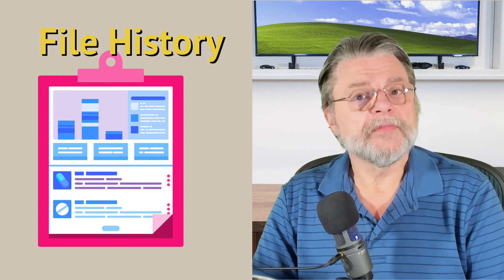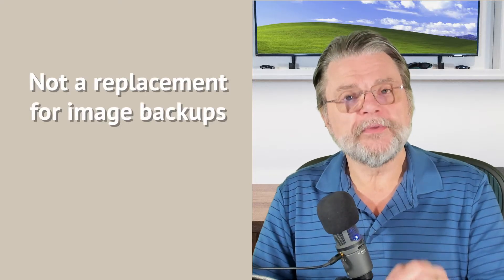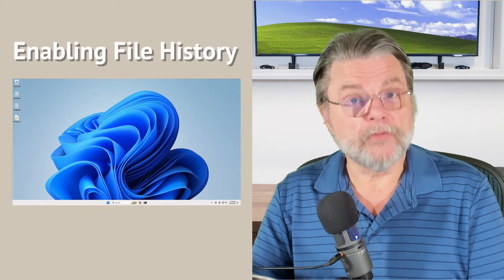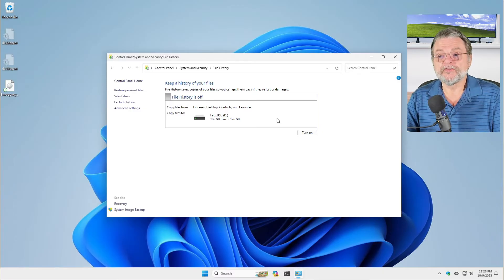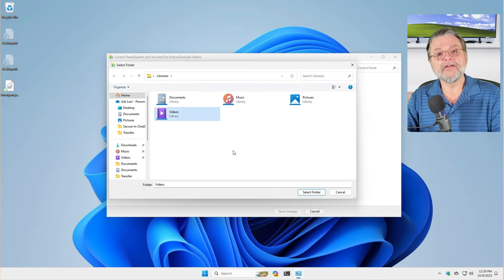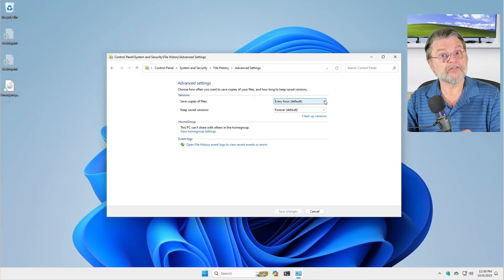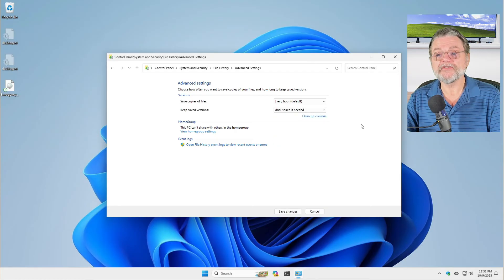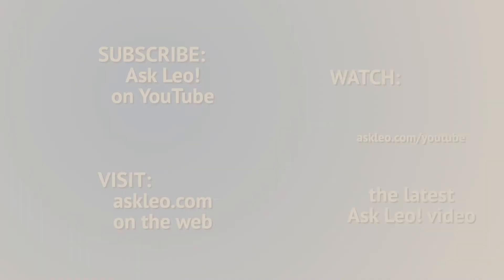Enable File History in Windows 11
❎ File History can be a useful component of a larger backup strategy. I'll show you how to set it up.

❎ Windows 11 File History
Use File History in Control Panel to turn on the feature and begin backing up files to an external disk as they change. There are additional settings available, but turning it on and selecting an external hard disk to use is really all you need.

Chapters
0:00 File History in Windows
0:40 Not a replacement for image backups
1:35 Enabling File History
2:20 Backs up files in user directory
2:40 Exclude folders
3:20 Advanced settings